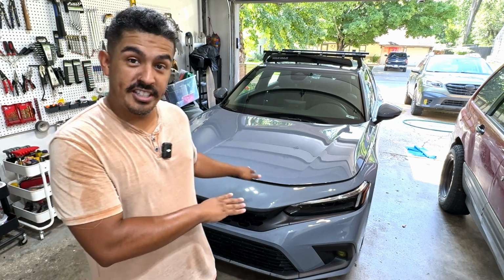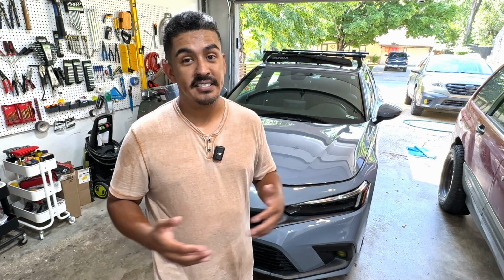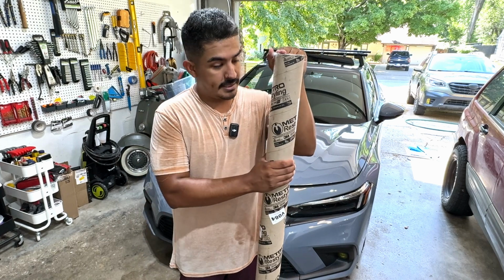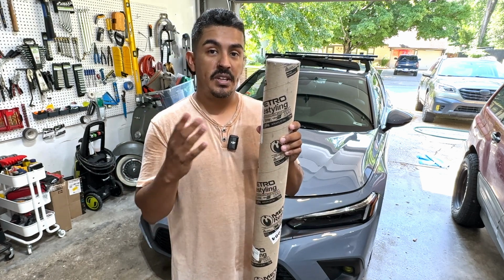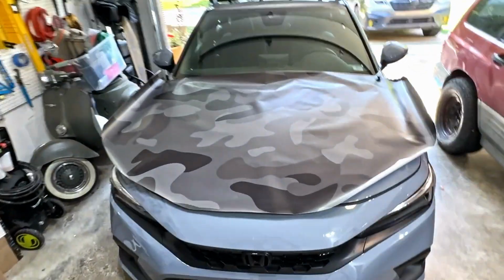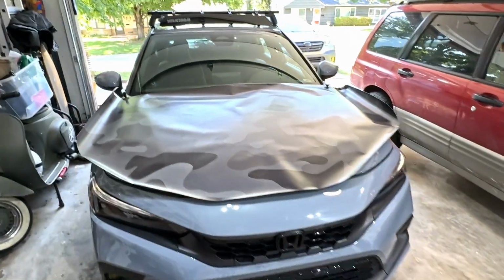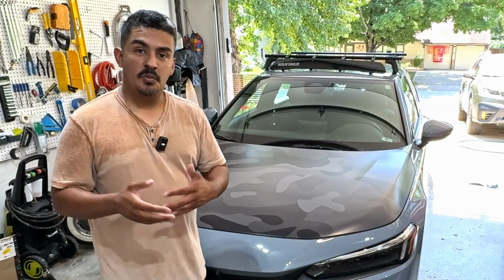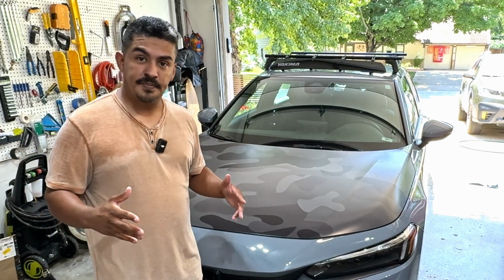Finally getting around to it! ! Wrapping the hood of an 11th Gen Honda Civic!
new vinylwrap I've put this off for a couple months but I finally got around to it!

Vinyl purchased from Metro Restyling!